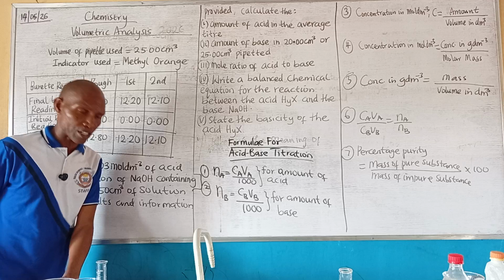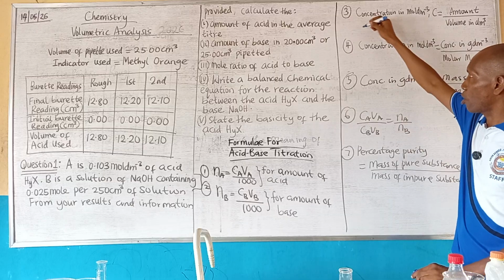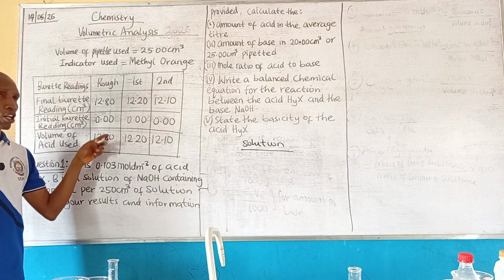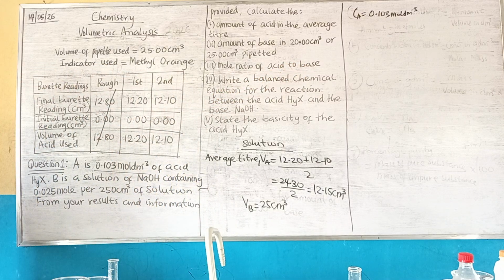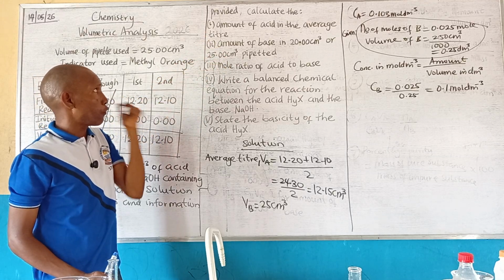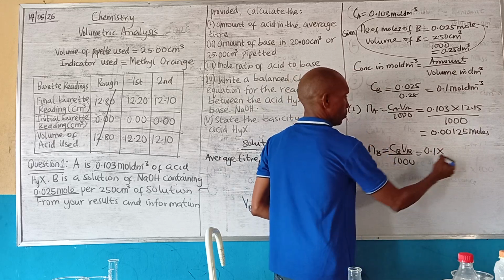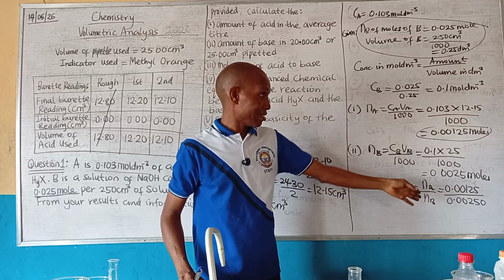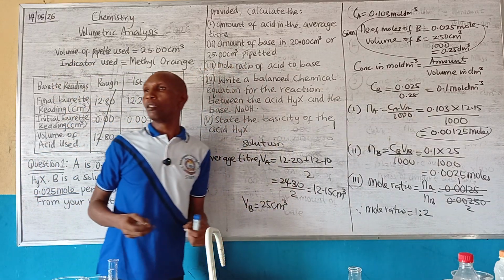Likely Examination Questions for WAEC 2026 Chemistry Practical